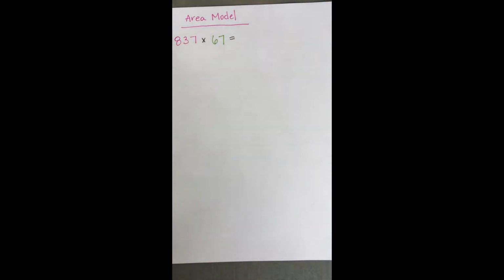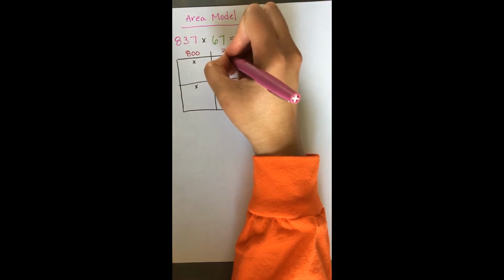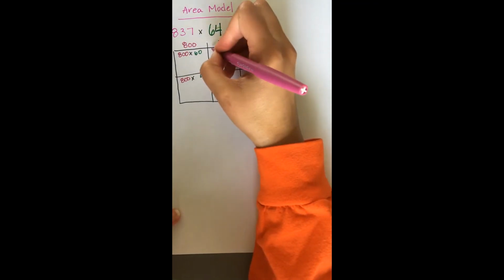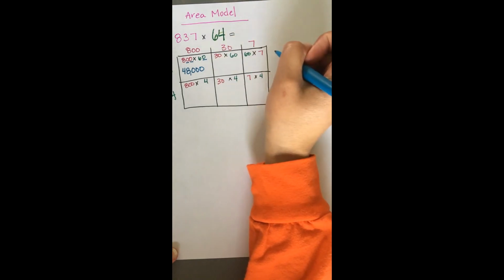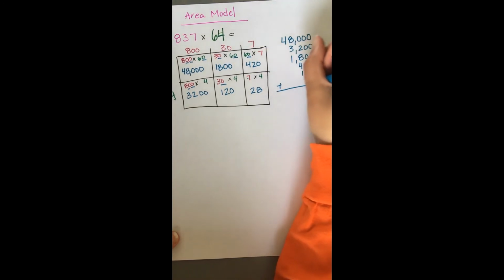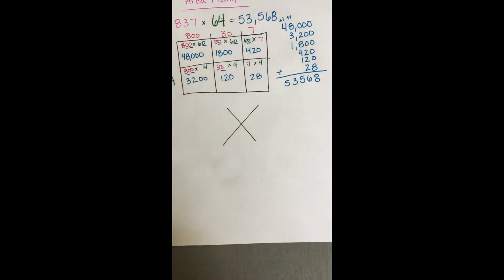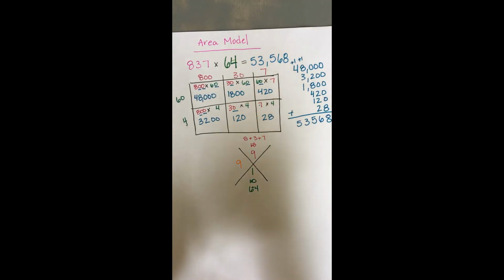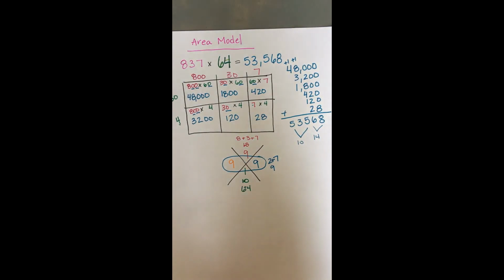Multiplication Strategies Area Model